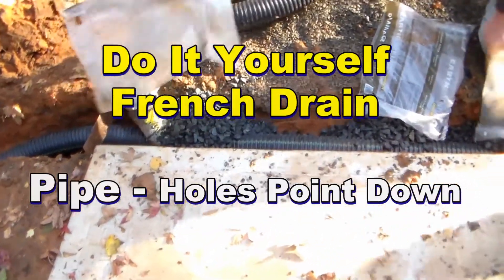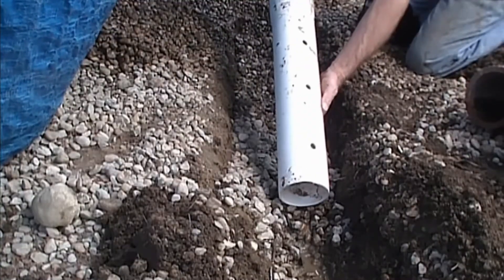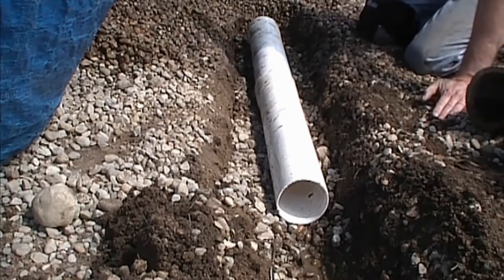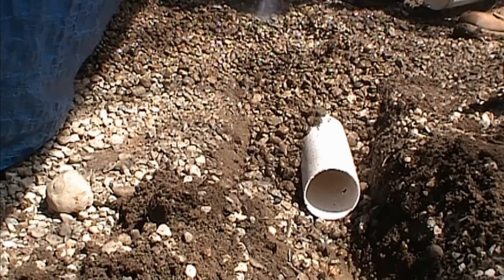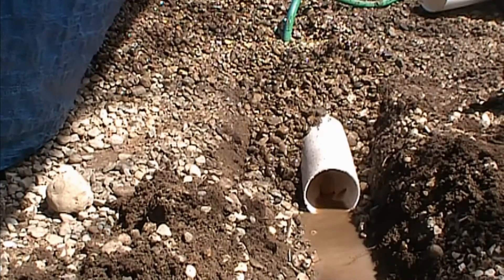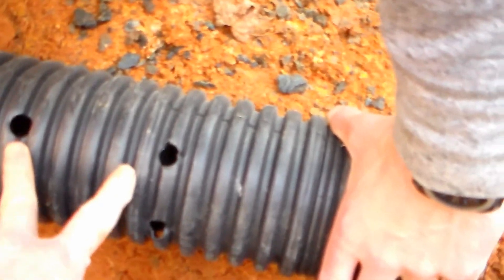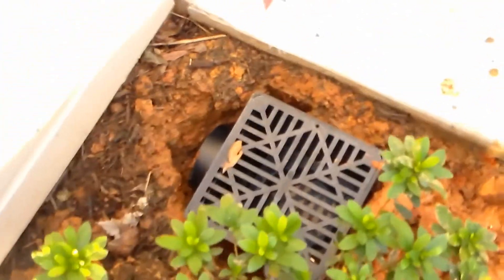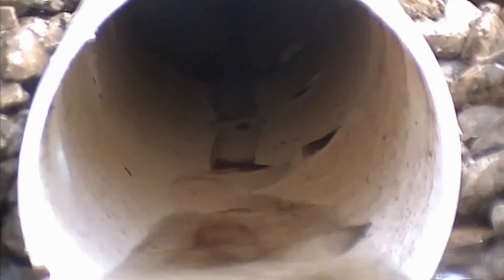DIY FRENCH DRAIN, Holes Point Down into gravel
Gravel Perforated Pipe System, French Drain, is a great project for the homeowner. Lets take a look at why holes point down when installing your perforated pipe.

DIY French Drain, fast, easy project and it works!

Apple Drains
Drainage Contractors

Trusted & Recommended
by Your Neighbors
Since 1997

LIVE HELP
Video Consulting Via Skype

more how to tips

French Drain, DIY French Drain, Why Holes Point Down, Apple Drains, Yard Drain, Gravel Drain, How to install French Drain,